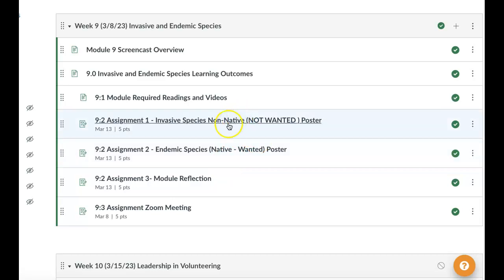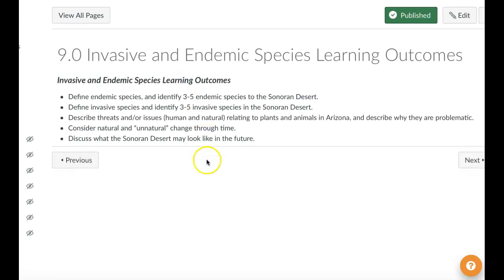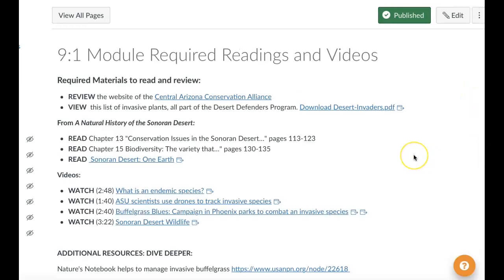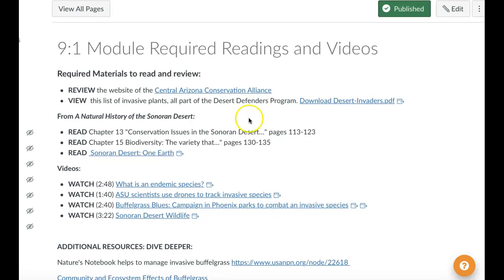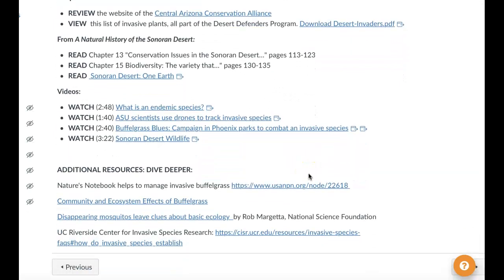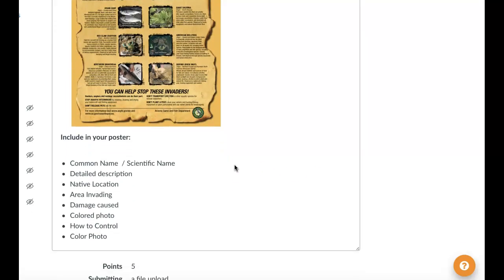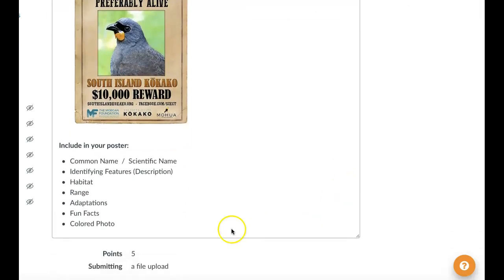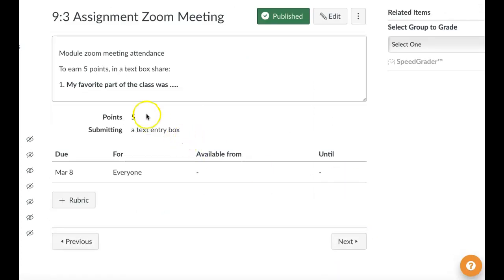Final AZMN Module 9